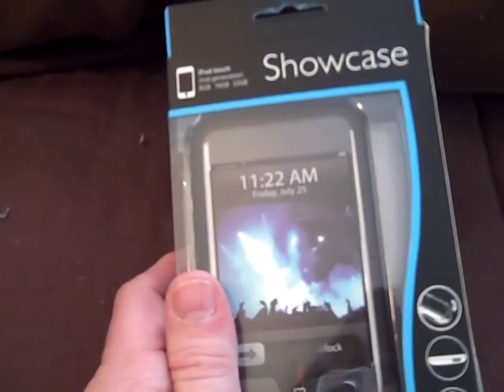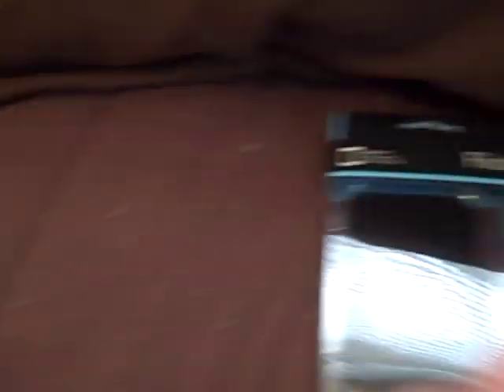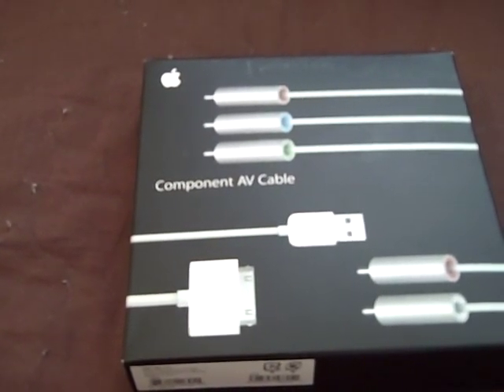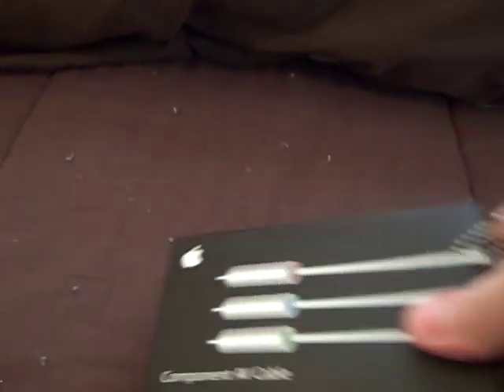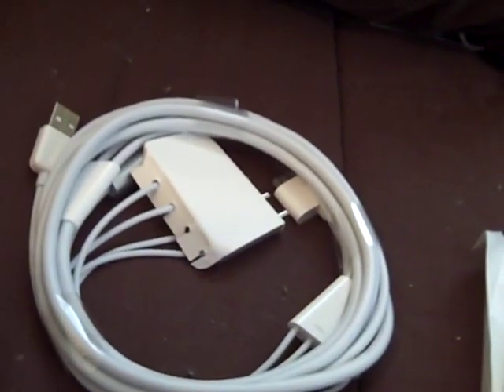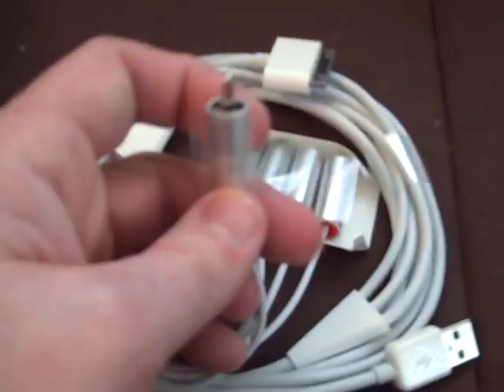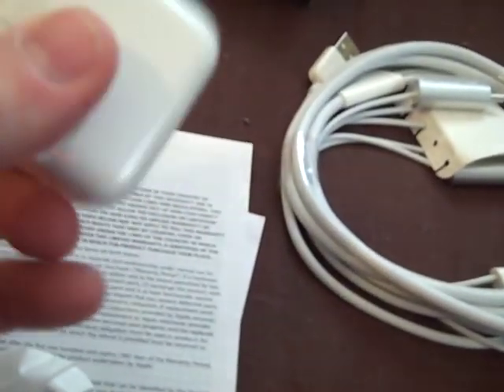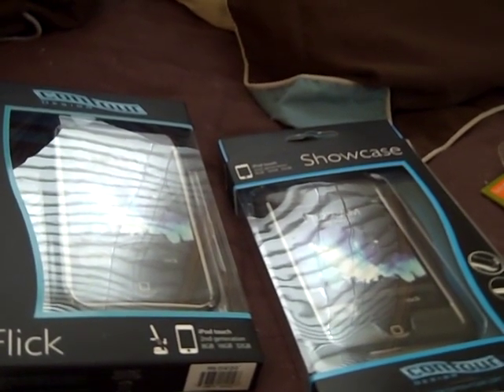Contour Case unboxing and iPod Component AV Cables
Quick update on a few cases that I received from Counter Designs. Along with the case unboxing I open up Apple's iPod Component AV Cables.